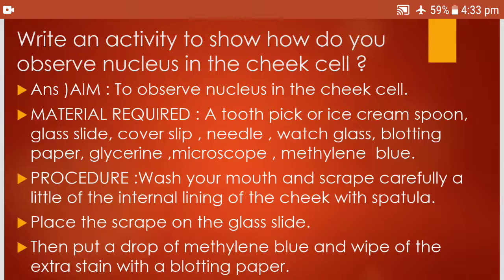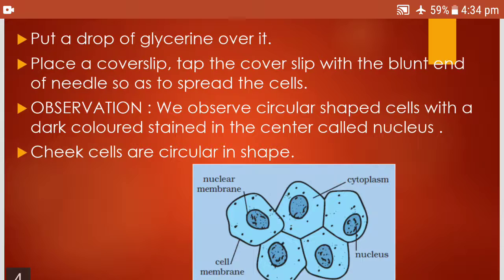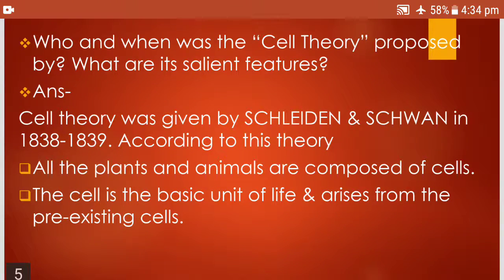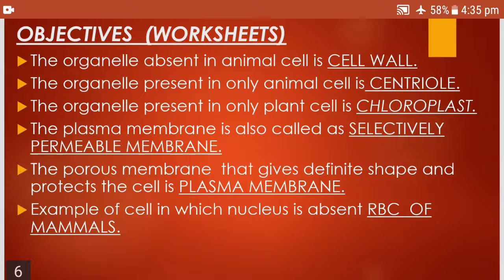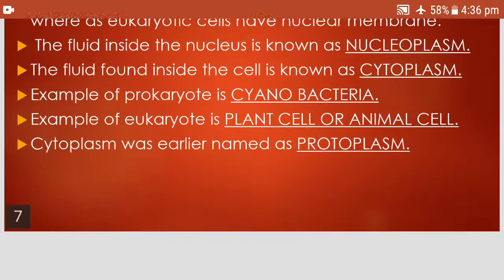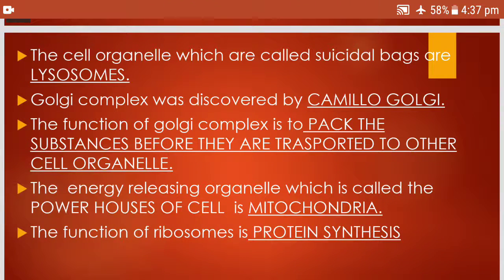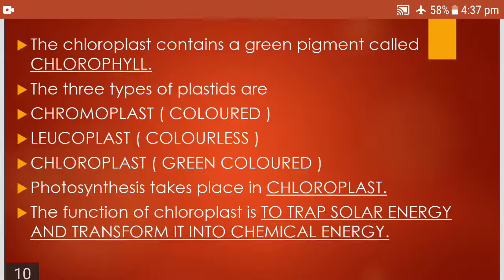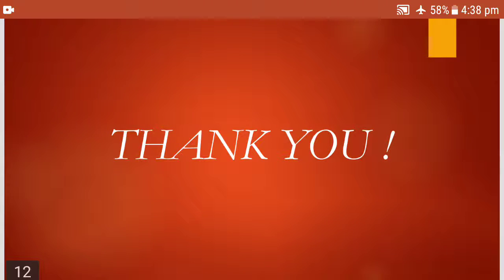Springfields School, Masabtank 2021-22 Class IX Biology by Mrs. Anjum Aleem (15/07/2021)